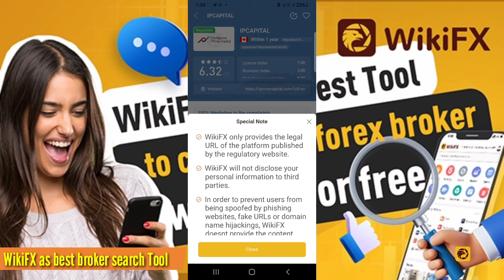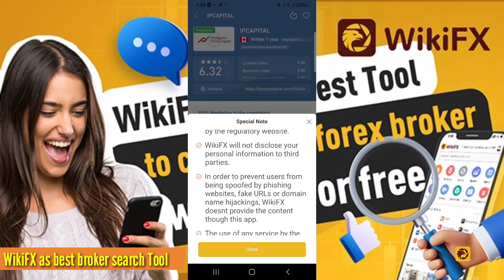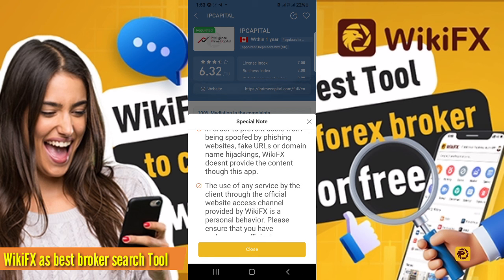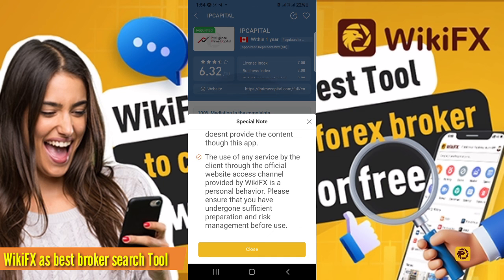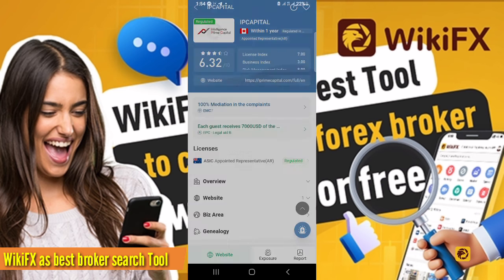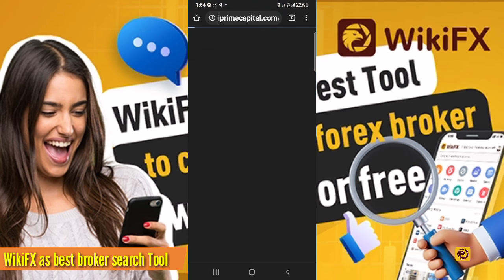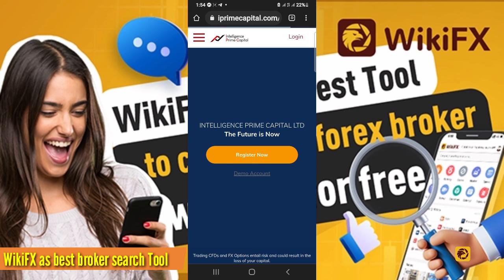WikiFX | as the best Tool to check any forex broker website for free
In WikiFX, you will find daily forex analysis videos, gold analysis and forecast, forex trading setups and forex trading signals.
We usually cover Bitcoin, Gold, Forex pairs depending upon the market violatility.
Also tools and courses trading is inside.